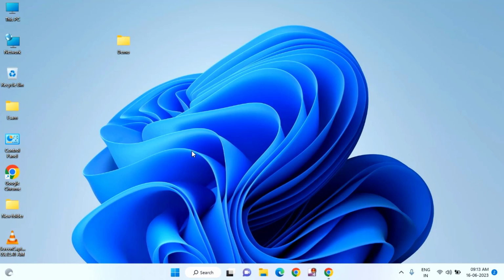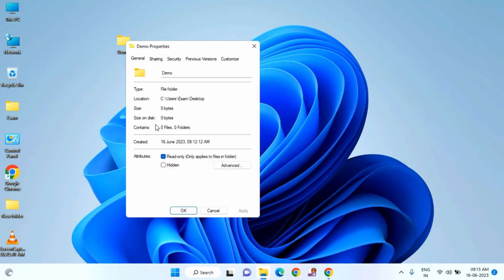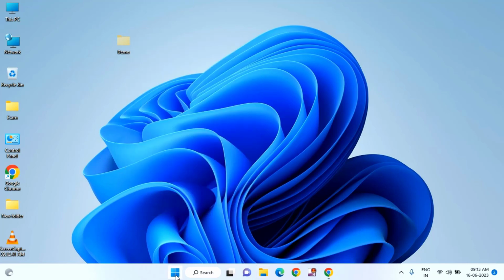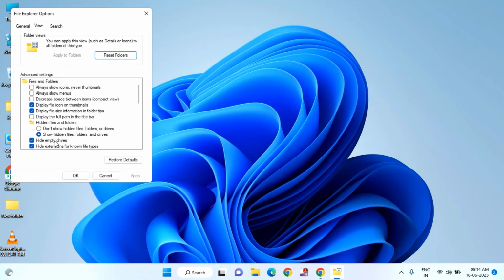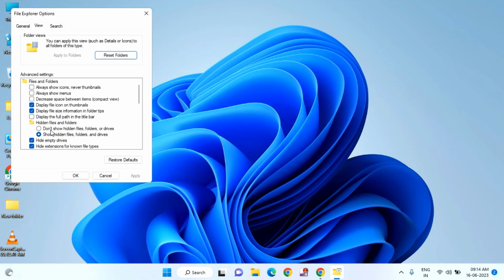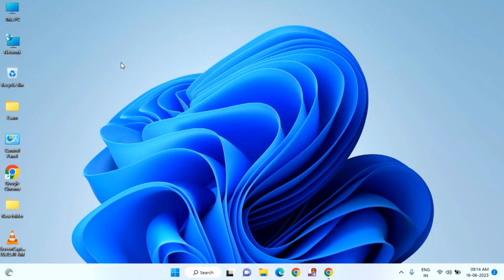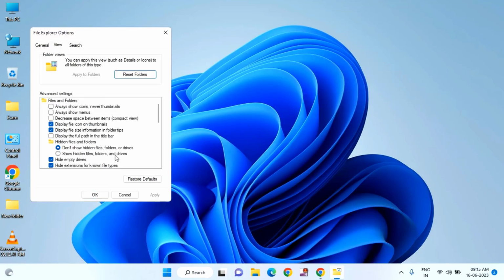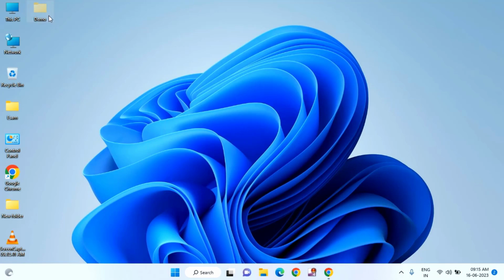How to Create An Invisible Folder in Windows 11 || How to Hide Folders in Windows 11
How to Create An Invisible Folder in Windows 11
How to Hide Folders in Windows 11